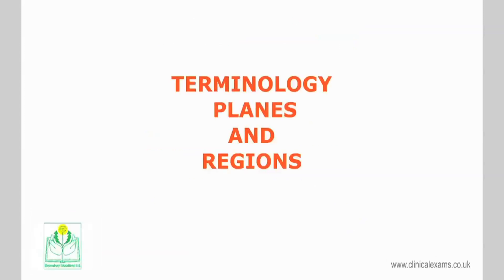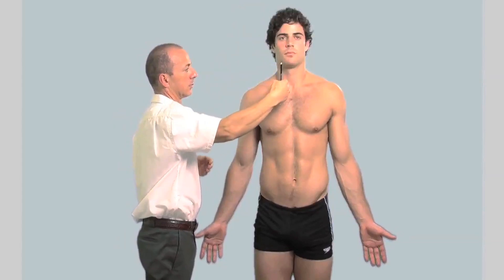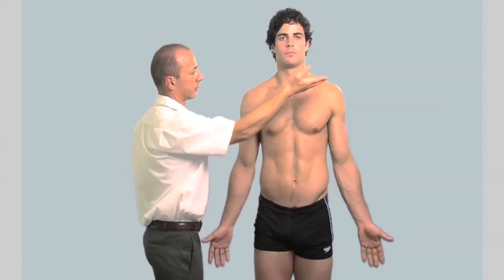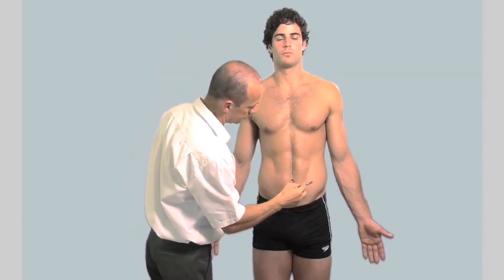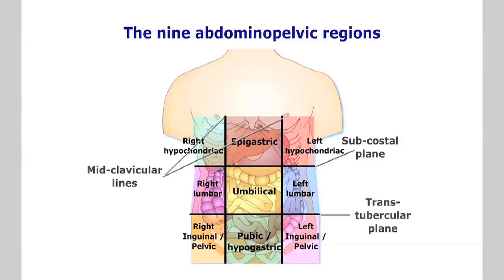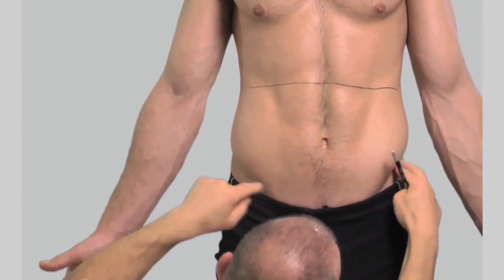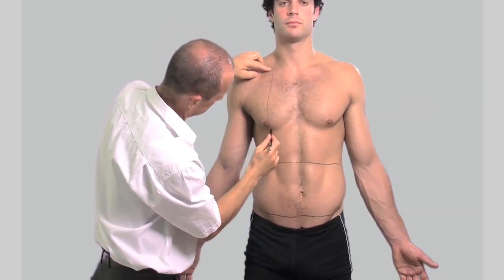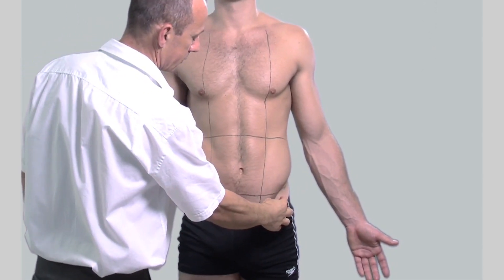Surface anatomy - Anatomical planes, regions and quadrants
The first of 13 chapters on surface anatomy and body landmark identification. This chapter covers preliminary aspects of body planes, regions and quadrants.